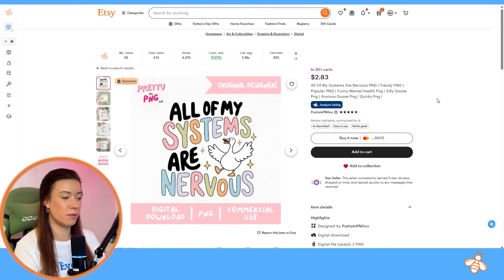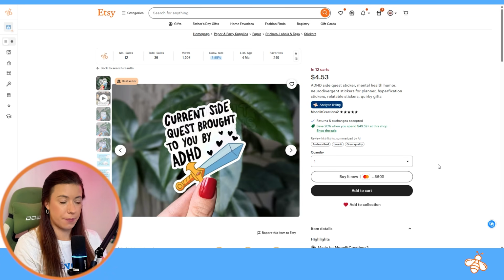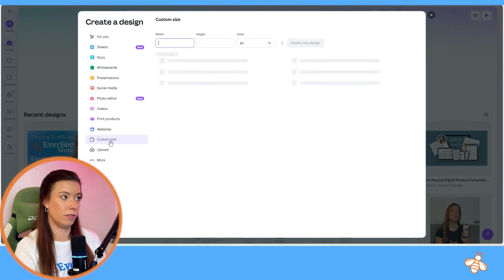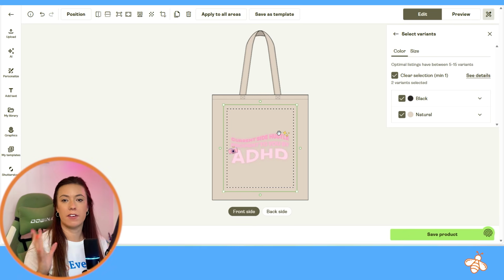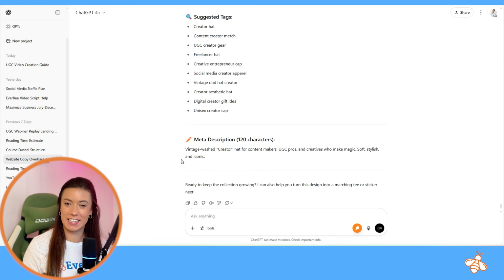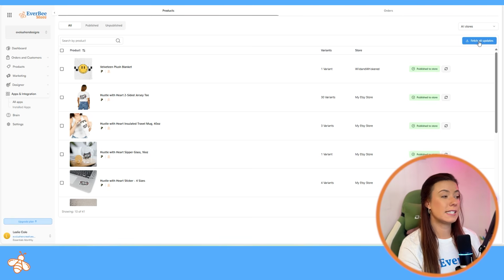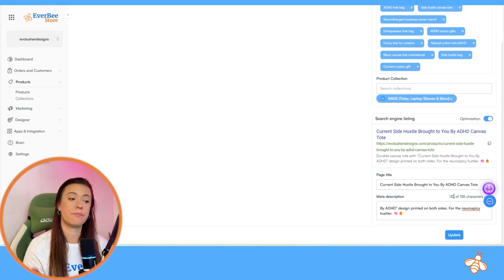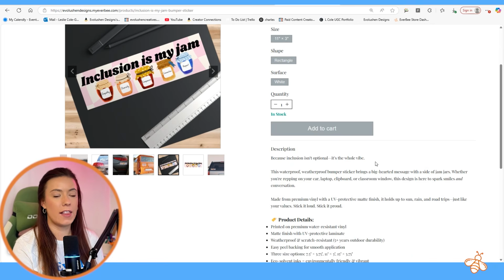Easiest 2025 Print on Demand Tutorial (Printify + EverBee Store Step by Step)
Today I'm walking you through how to research, design and launch print on demand listings in your EverBee Store step by step. By the end of this video, you will know my complete 5 step system to creating and launching print on demand items that you can apply to your Etsy or EverBee Store this week!

Whether you sell handmade items, digital downloads, print-on-demand products, or even services, EverBee Store gives you everything you need to build your own storefront — fast.

✨ And the best part? You can get started for just $1.

Timestamps 👇
0:00 Intro
1:33 - RESEARCH for Print on Demand in Etsy
4:24 - PLANNING for Print on Demand in Printify
8:28 - DESIGNING for Print on Demand in Canva
11:50 - UPLOADING for Print on Demand in Printify
14:45 - OPTIMIZING for Print on Demand in Printify
19:48 - LAUNCHING your Print on Demand item in EverBee Store